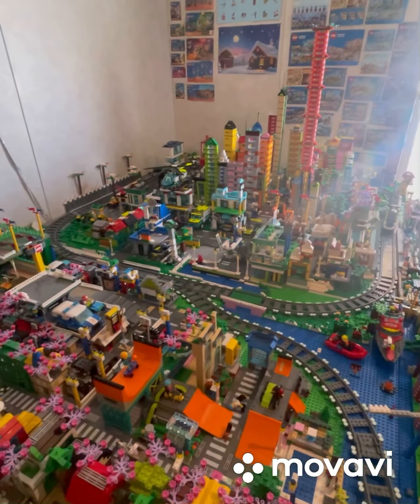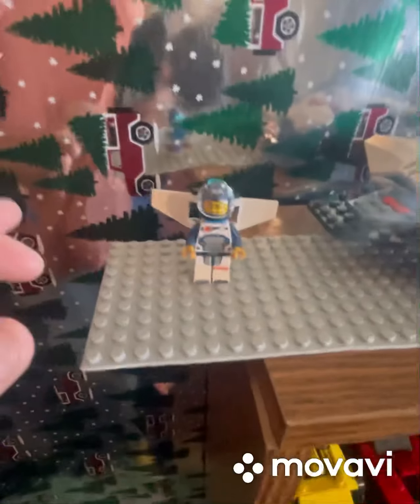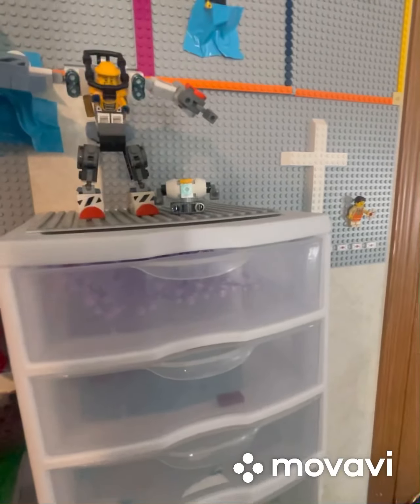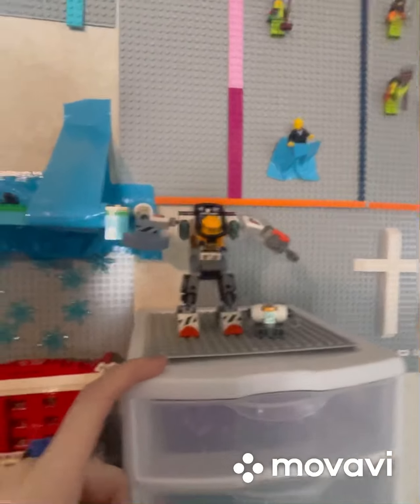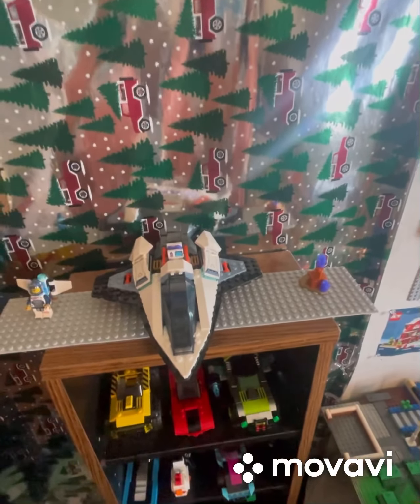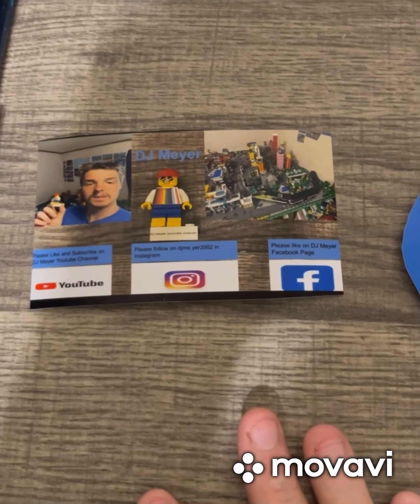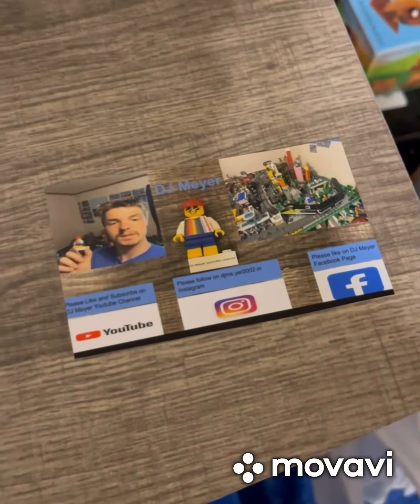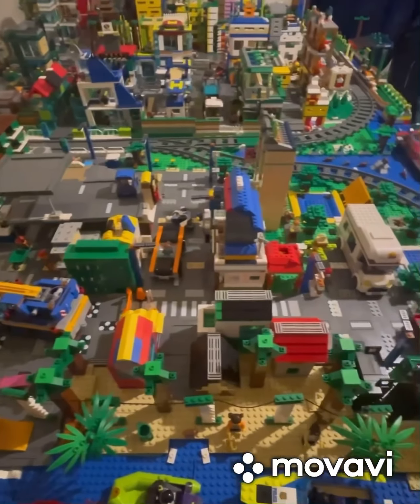Lego City New Replacing Part 177 In Lego City￼